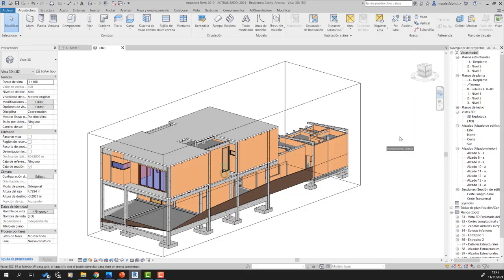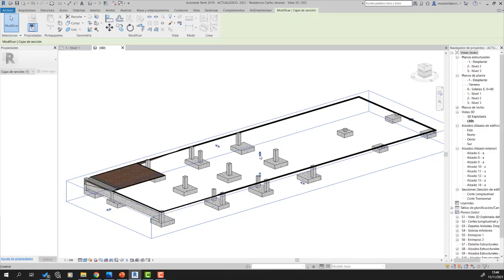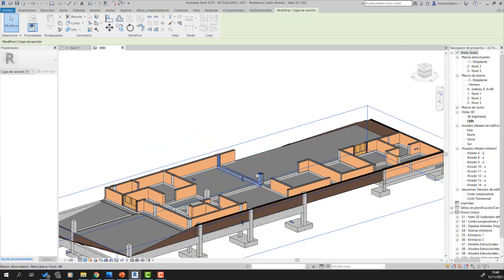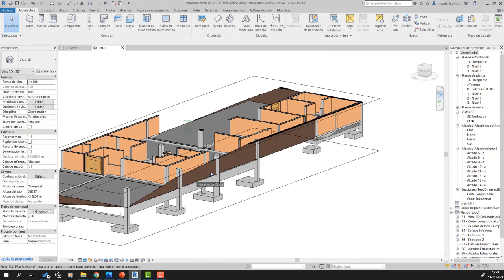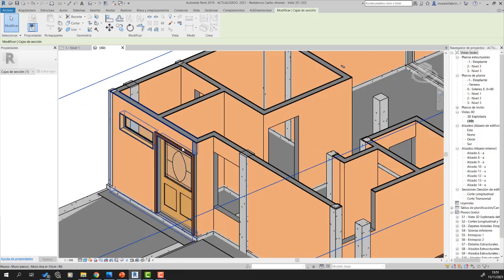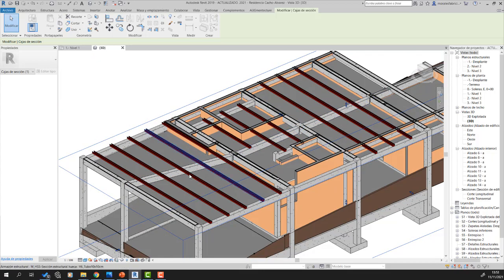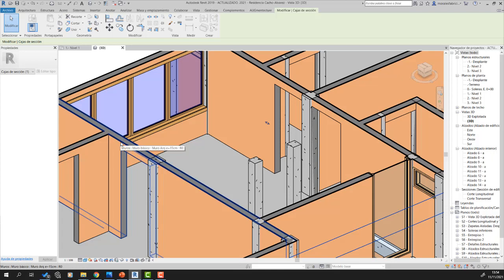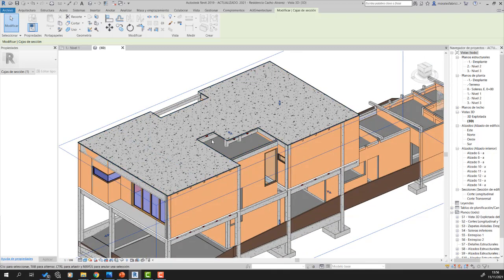COIL. Introduction videoclass